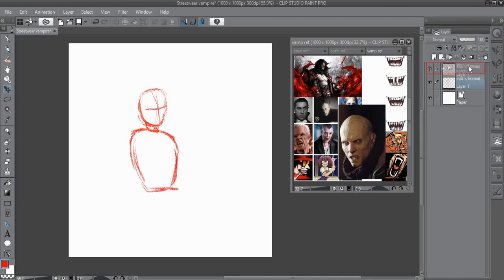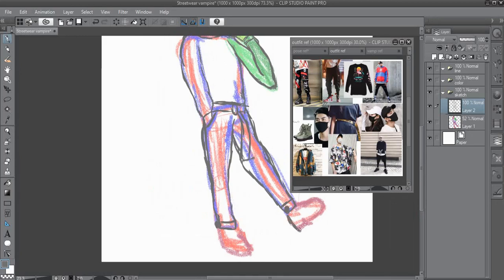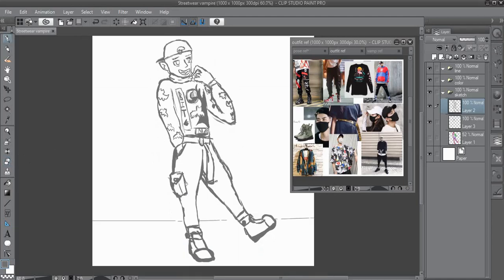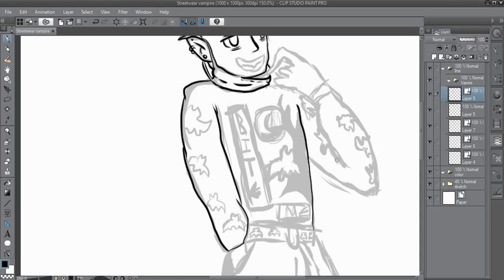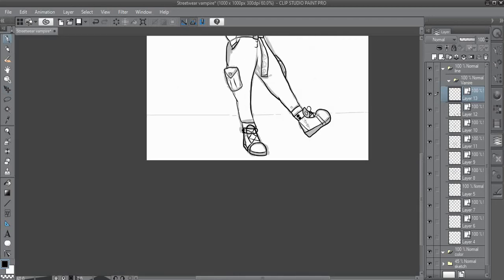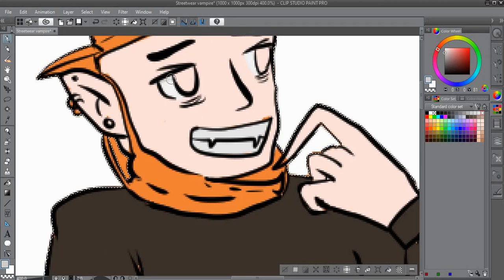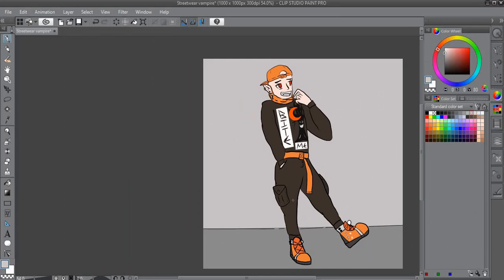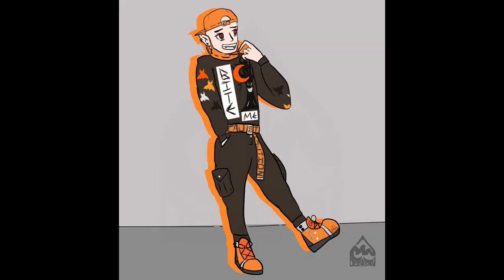Monster Yearbook 2019 || Day 2 - Streetwear Vampire || Speedpaint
I did finish this on time i just got lazy and didnt post the video. expect day 3 later today.

Yep finally have a new speedpaint and its for this prompt made by @steamdog_ on instagram: